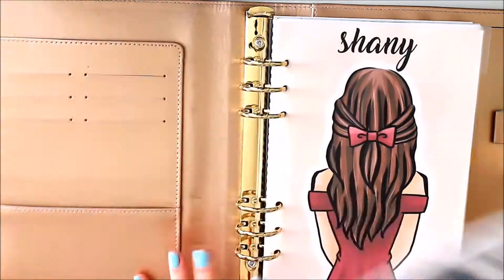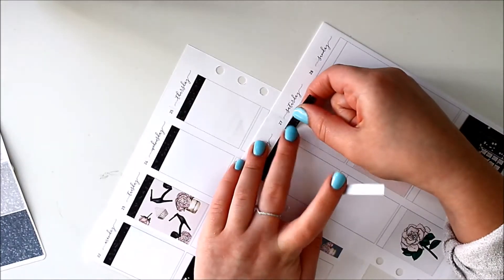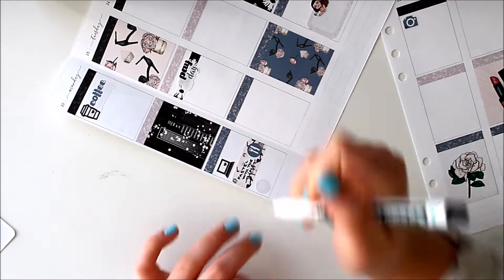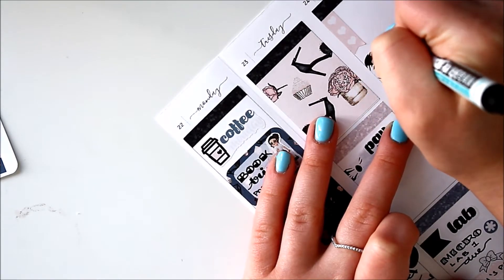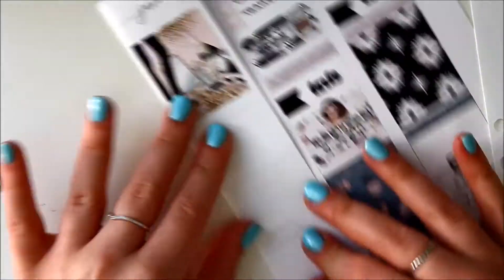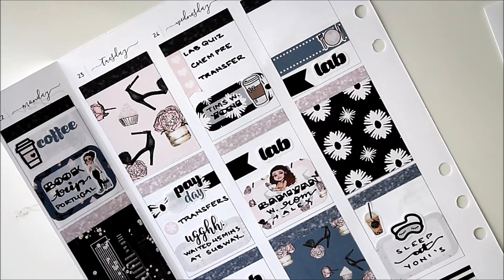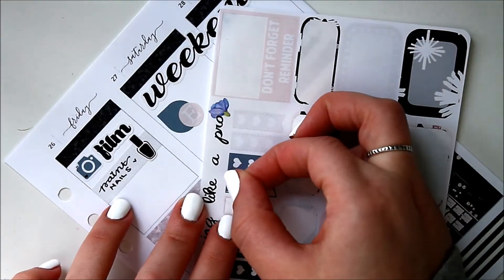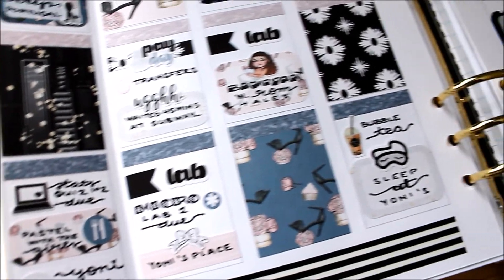Plan With Me | January Mystery Kit | Planning Like A Pro | Jesenia's Printables